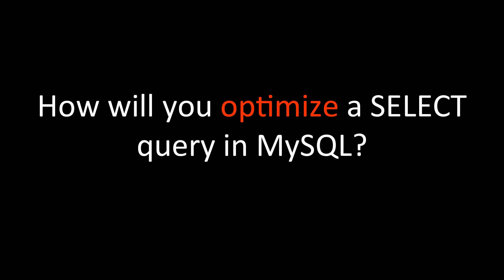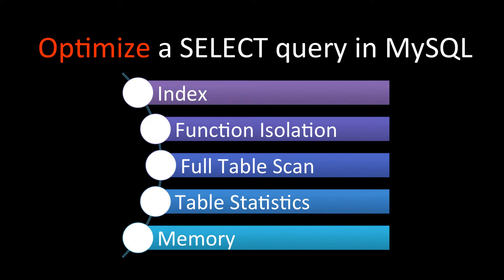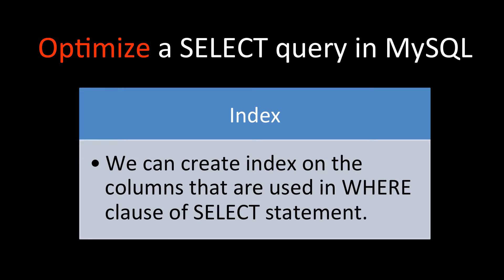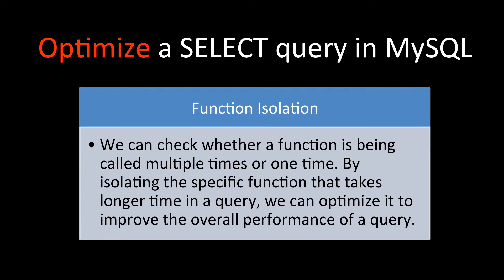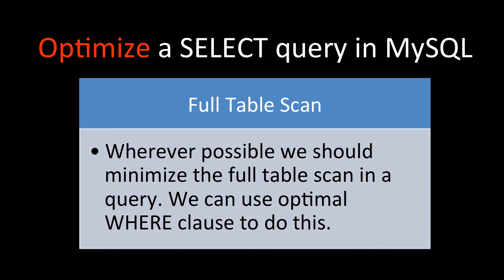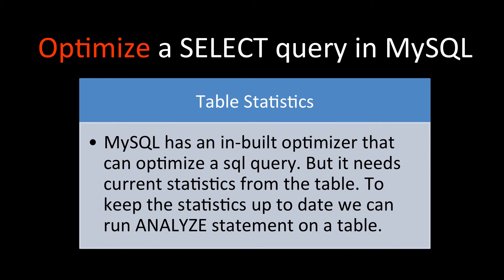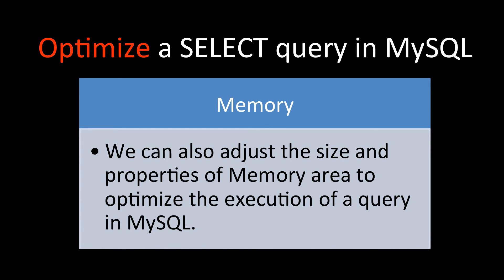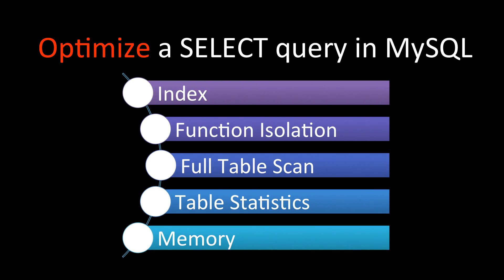How will you optimize a SELECT query in MySQL?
Q. How will you optimize a SELECT query in MySQL?
We can use following options to increase the speed of a SELECT query in MySQL:

I. Index: We can create index on the columns that are used in WHERE clause of SELECT statement.

II. Function Isolation: We can check whether a function is being called multiple times or one time. By isolating the specific function that takes longer time in a query, we can optimize it to improve the overall performance of a query.

III. Full Table Scan: Wherever possible we should minimize the full table scan in a query. We can use optimal WHERE clause to do this.

IV. Table Statistics: MySQL has an in-built optimizer that can optimize a sql query. But it needs current statistics from the table. To keep the statistics up to date we can run ANALYZE statement on a table.

V. Memory: We can also adjust the size and properties of Memory area to optimize the execution of a query in MySQL.

Learn more MySQL interview questions, join our popular MySQL Interview Questions Preparation Course with more than 50 questions for $10 only today!!